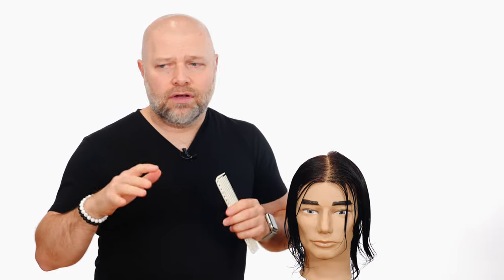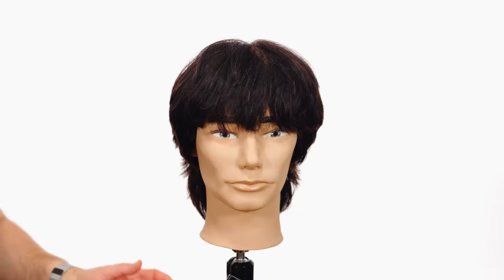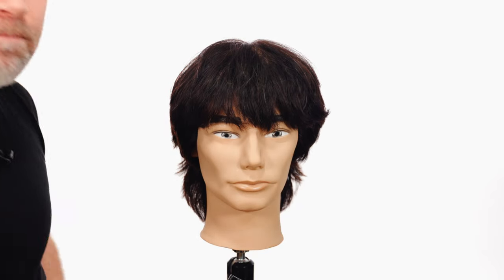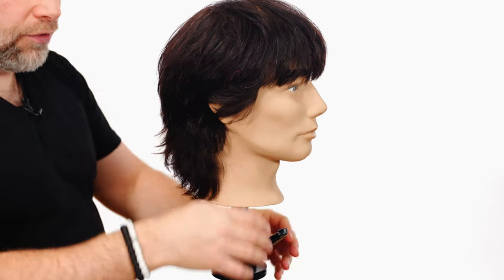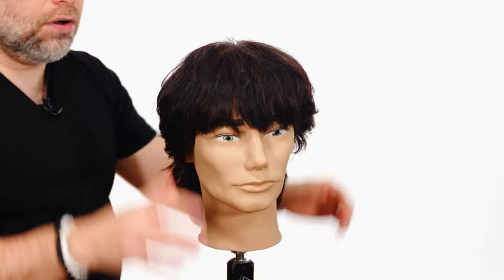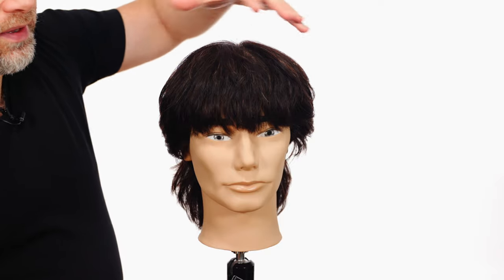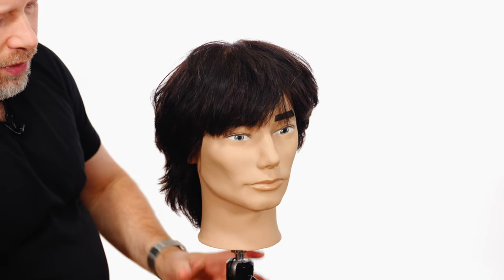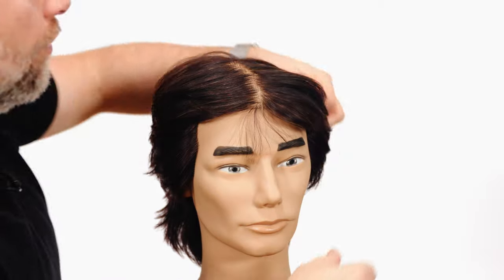Mullet Haircut Tutorial - TheSalonGuy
Here is a mullet haircut tutorial.

Gear and Amazon Items I use: